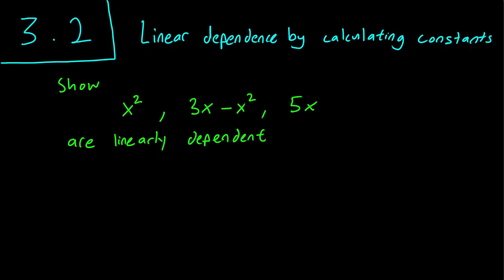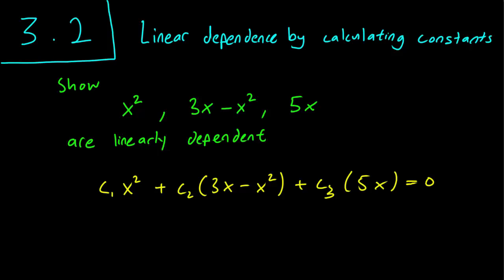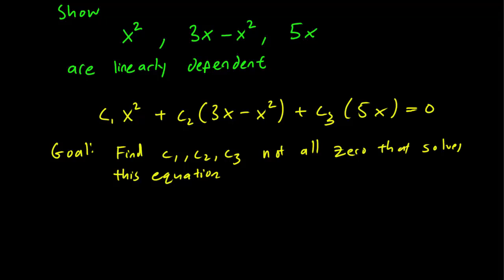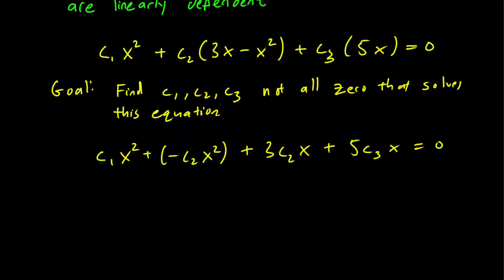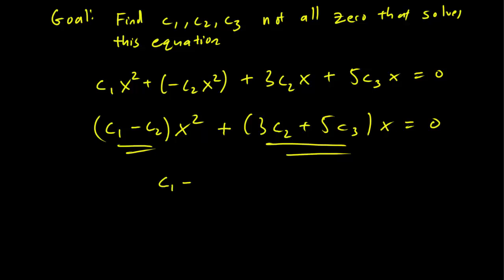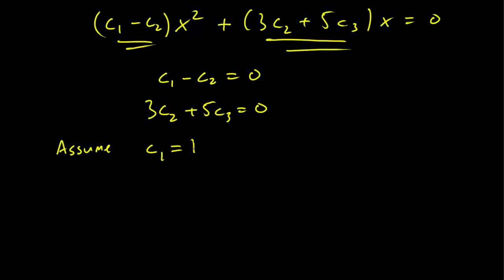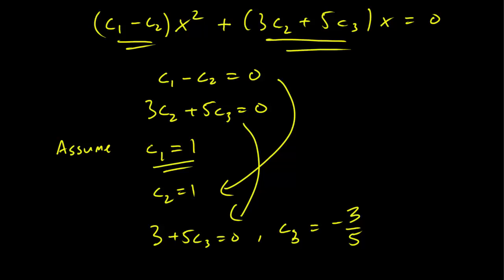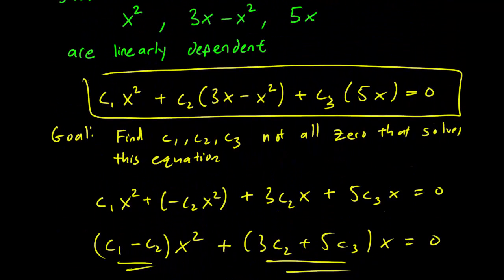3.2 Linear dependence by calculating constants example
We systematically determine that three functions are linearly dependent by calculating constants